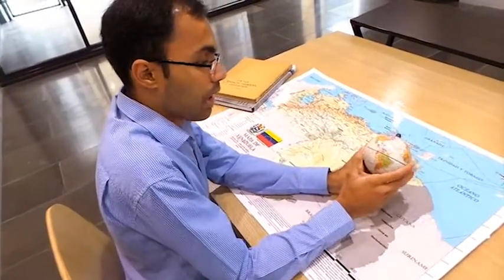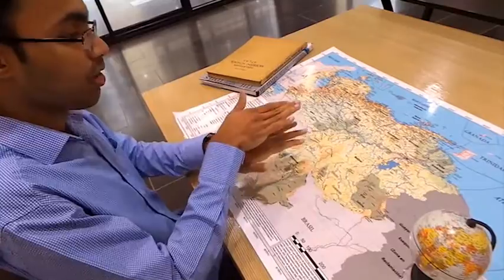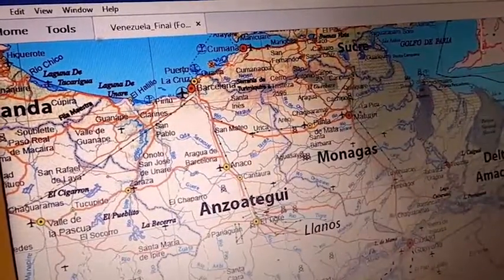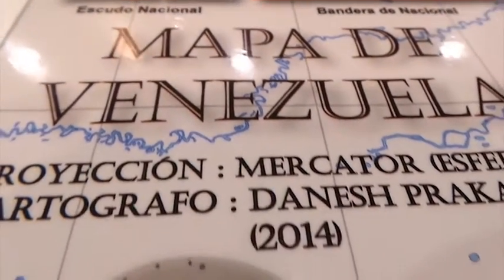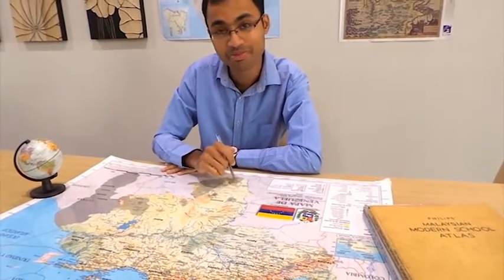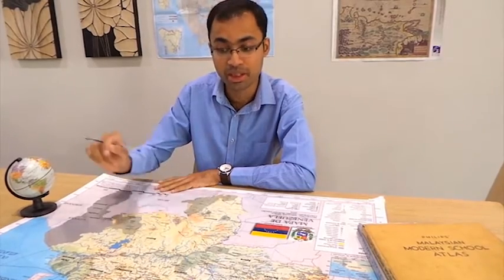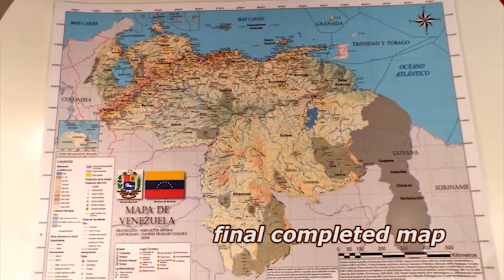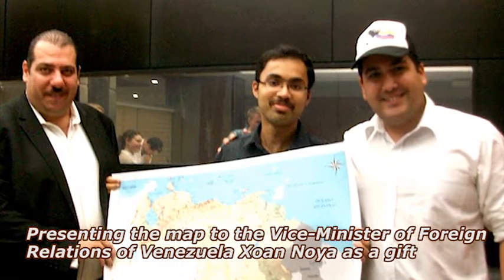Making a Map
'MAP OF VENEZUELA' CREDITS:
Directed by: Elena Tan
Producer: Elena Tan
Presenter: Danesh Prakash Chacko

Images:
Perry-Castañeda Library Map Collection
Cartographic Reference Resources
Map Projections : Mercator